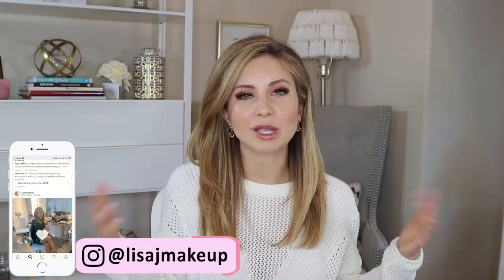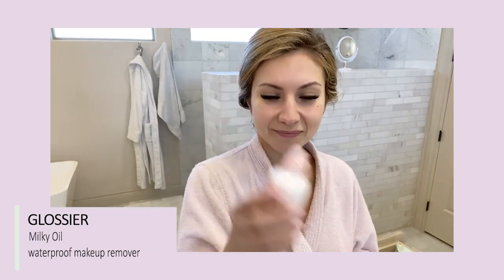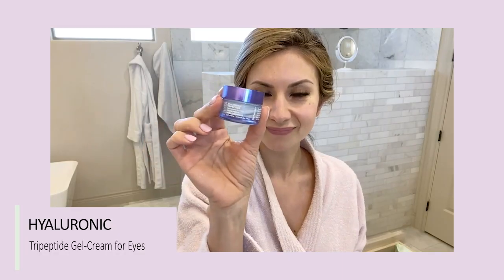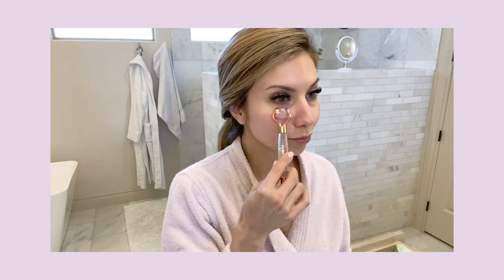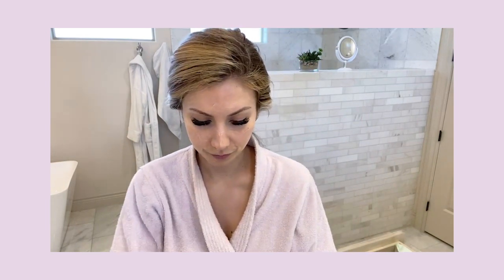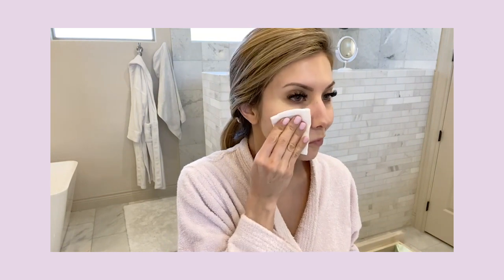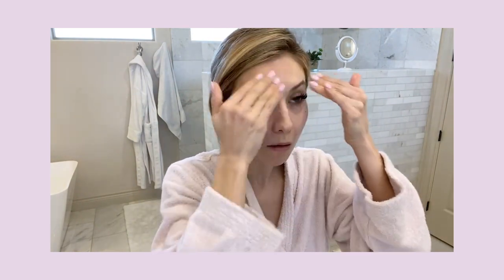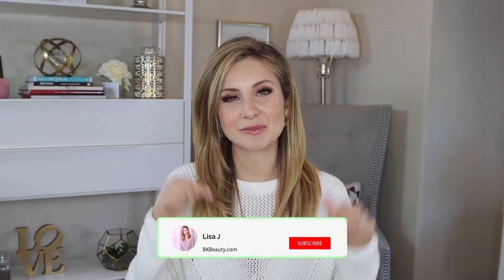Get UNReady with Me + Current PM Routine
Hi Friends! Hope you enjoy this video! They are doing a fun giveaway of both my favorite products, rules are below.

3 winners will receive both Strivectin Products (Eye Cream and Moisture Mask)
To Enter:
1. Follow @StriVectin and @LisaJMakeup on Instagram
Limit to US participants only

Beautybio Roller (You don't need this one... any will do the trick)
Strivectin Cloudberry Moisture Plumping Cream Mask:

===MAILING ADDRESS===
Lisa J
3660 Stoneridge Rd
Suite G-101